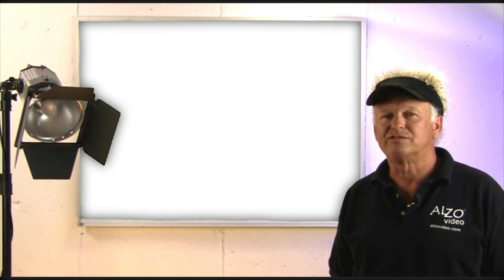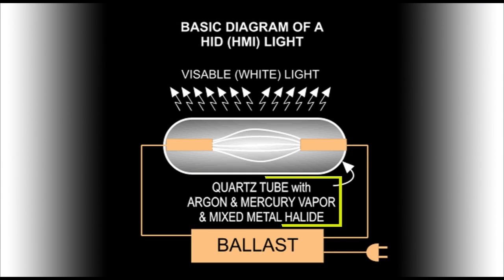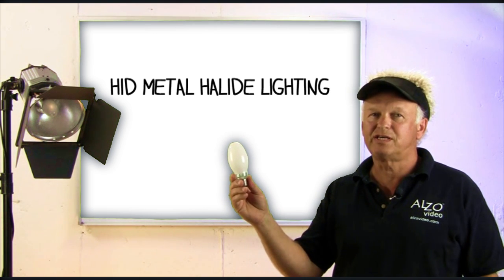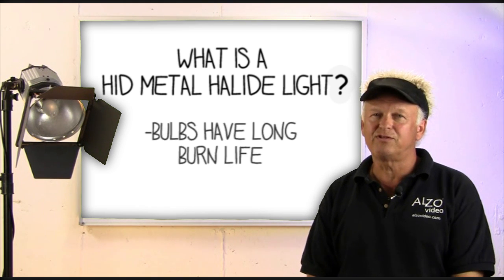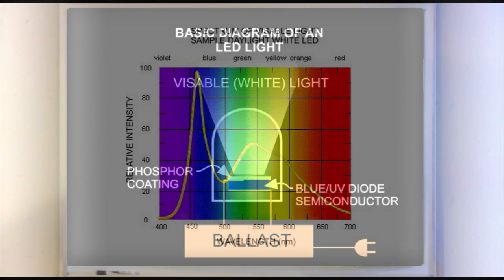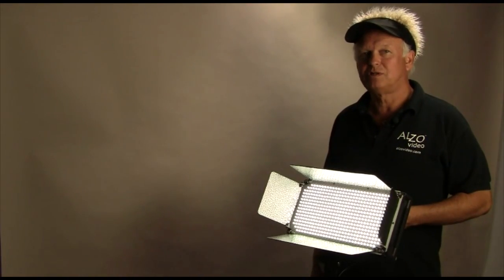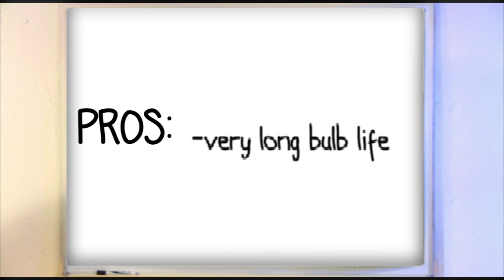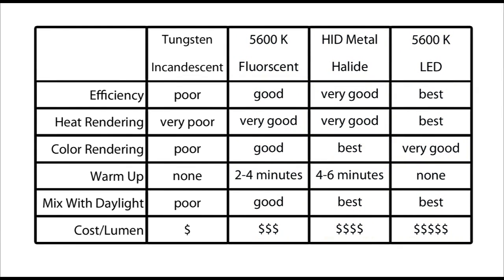Principles Of Video Lighting 1, Part 2 - source technologies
The ALZO Principles of Video Lighting Seminar Series demonstrates the various lighting choices available for video production and explains the technology, history, usage, pros & cons and application of the different video lights. Seminar 1, Part 2 discusses HID and LED light sources.